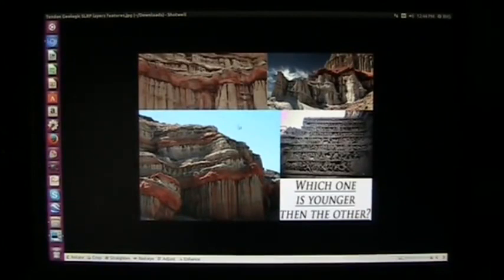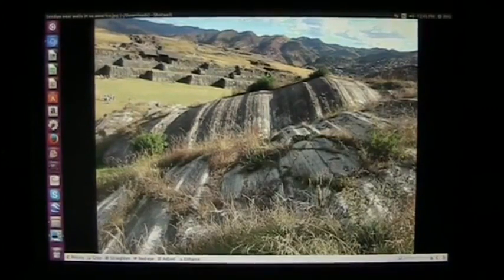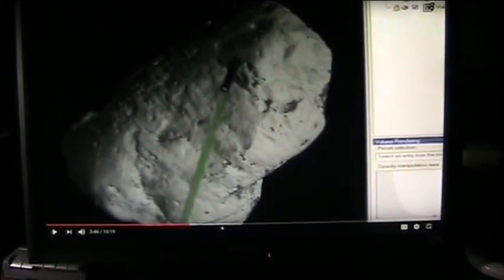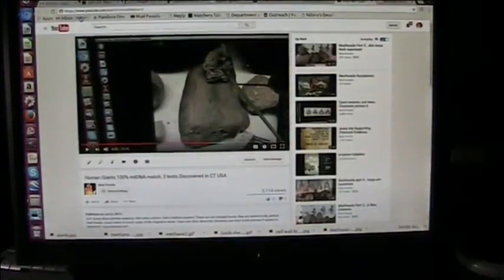Mudfossil U Part 6 ancient vehicles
In Mudfossils Part 6.. Proof of Giants and ancient High tech vehicles in stone.
Mudfossils were discovered in 2012 and DNA tests and such done in 2015...This is older video re-uploaded to the Mudfossil University Channel.